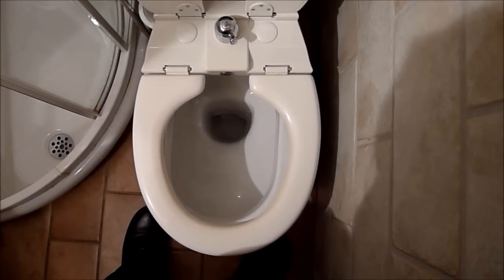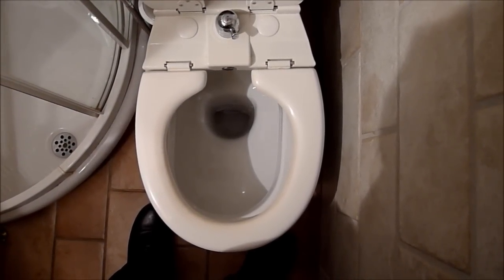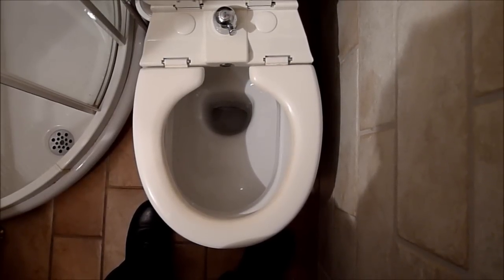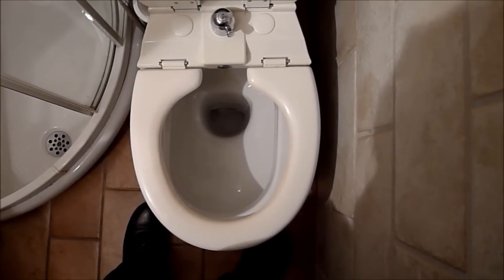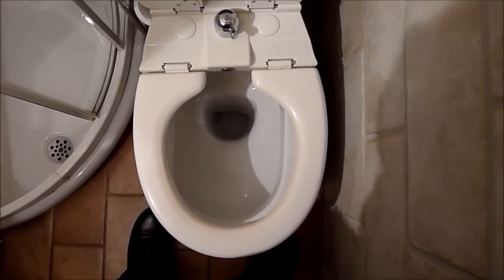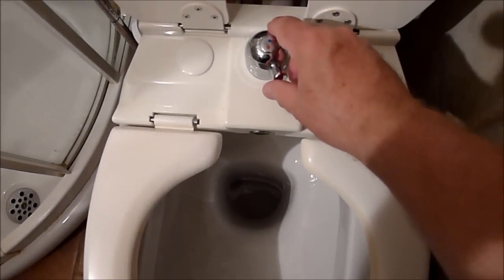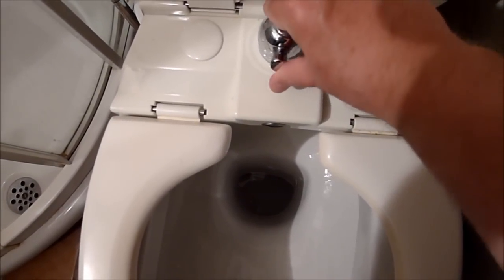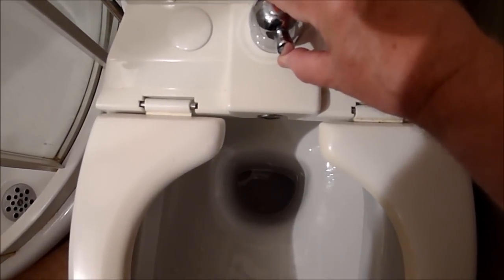Bidet Toilet Seat at the Hotel ai Due Fanali in Venice Italy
A Venice, Italy travel video from Veniceforvisitors.com